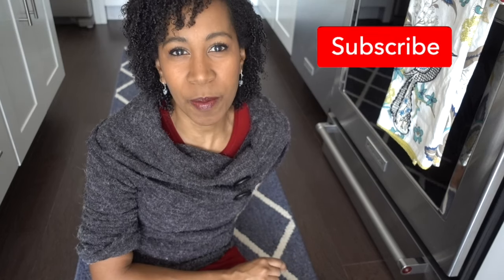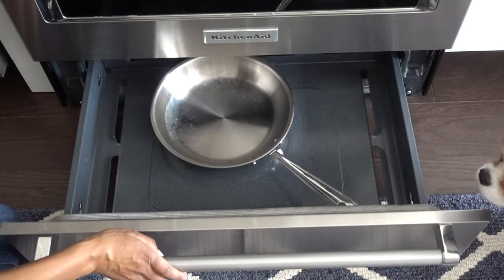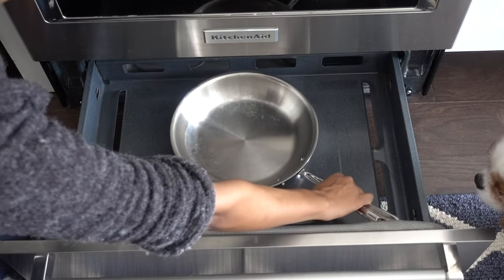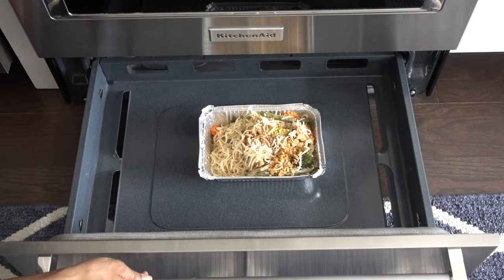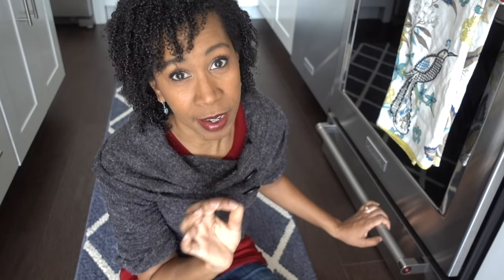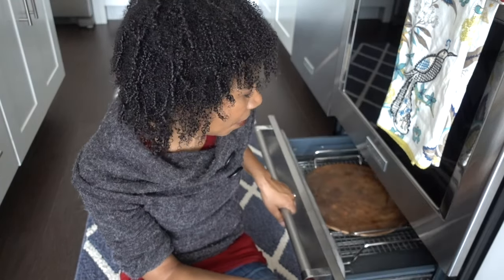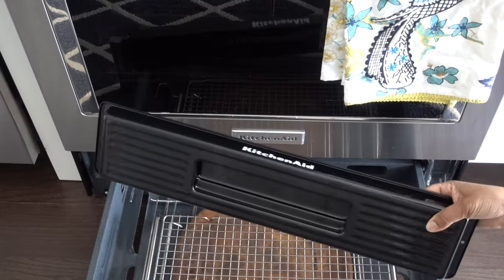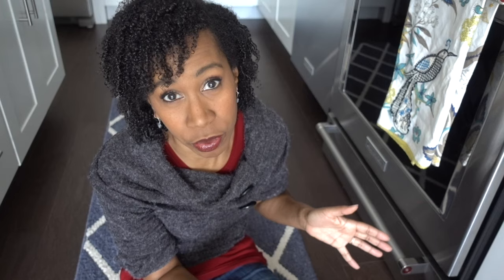What is That Drawer Under the Oven REALLY for?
If you've ever wondered what exactly that drawer under your oven is for, this is the video for you! Depending on the make and model of your oven, this could be drawer for storage OR it could be something entirely different! That drawer under the oven could be valuble storage space for pots, pans or lids or a wonderful tool you didn't even know you had!